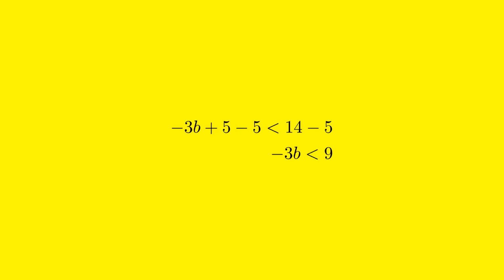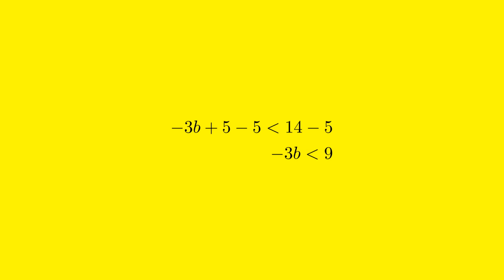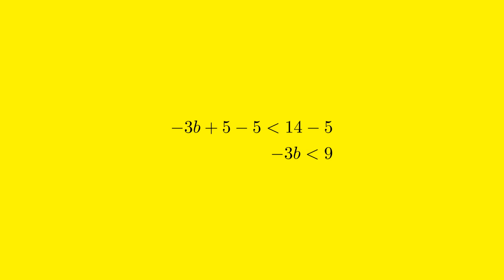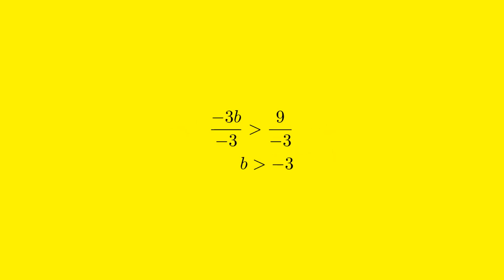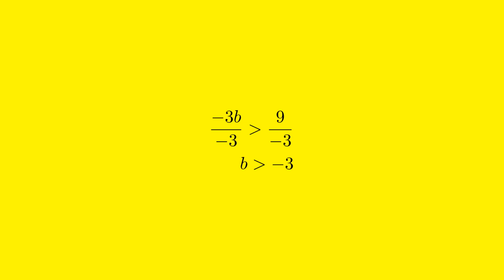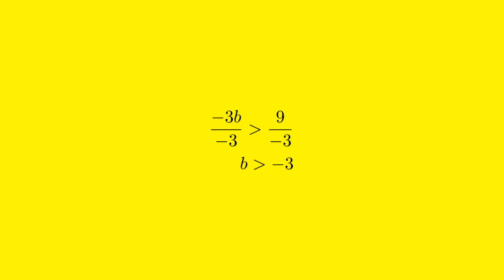Solving Inequalities: -3b + 5 ‹ 14 Tutorial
Learn how to solve single or double inequalities in this instructional video. Follow along as we solve the inequality -3b + 5 ‹ 14 step-by-step, providing the solution in both inequality and interval notation forms. Watch now to improve your understanding of solving inequalities.